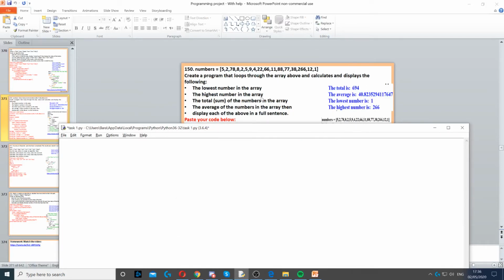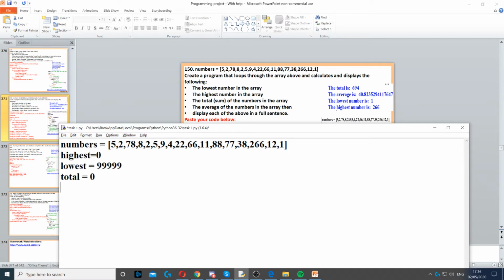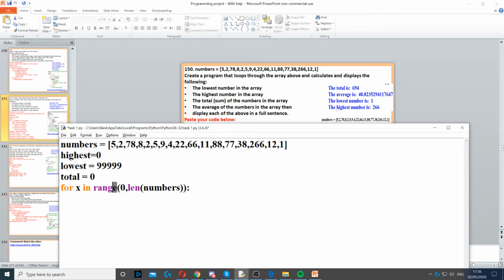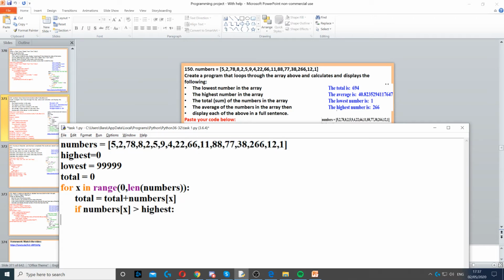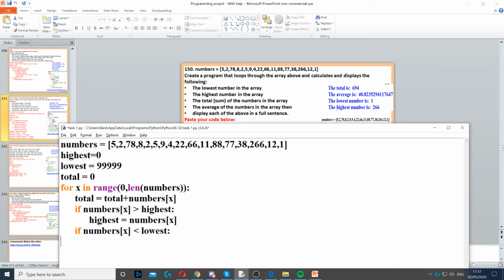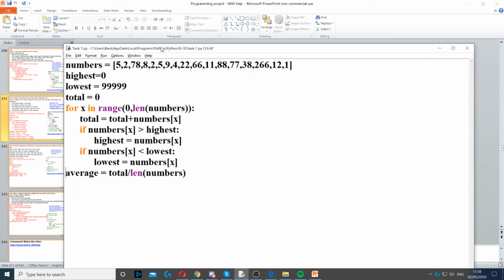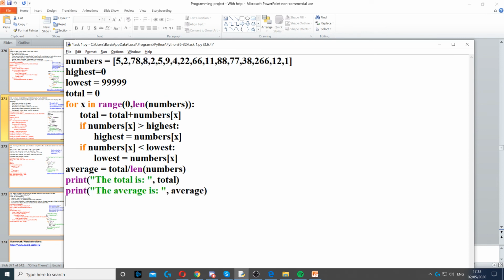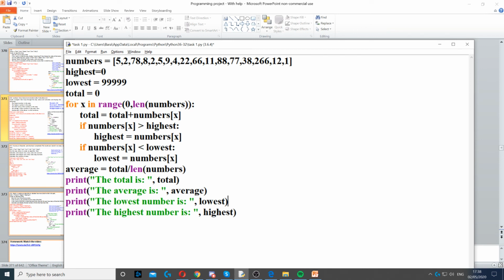Task 150 - Arrays